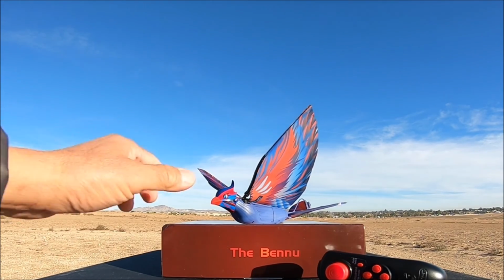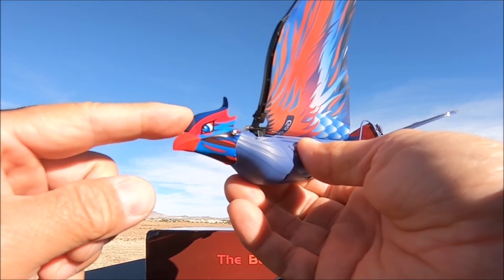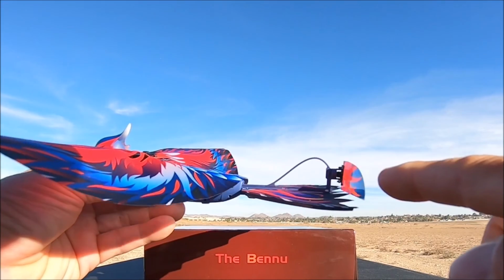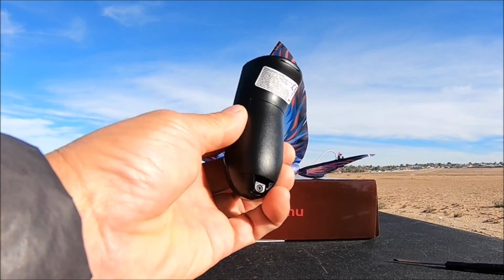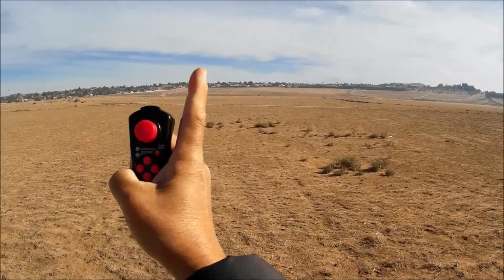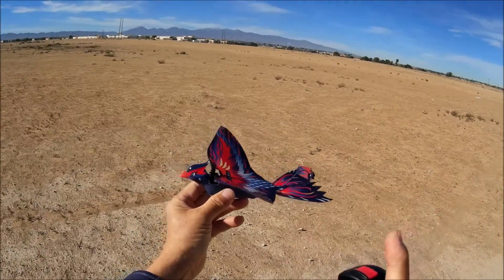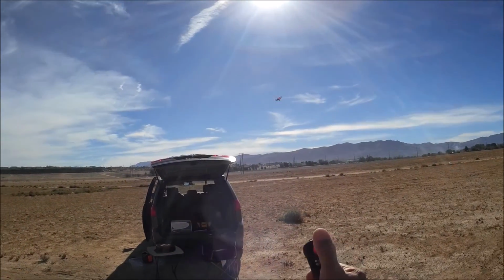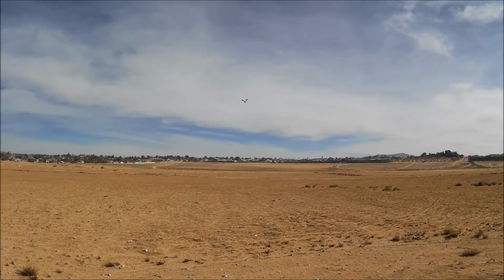Hanvon GO GO BIRD The Bennu Review and Flight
00:00  speed passes and unboxing
01:35  intro and closer look
06:05  remote controller
07:45  first flight
11:25  second flight
15:13  speed passes

PNY 32GB Elite Class 10 U1 microSDHC Flash Memory Card 5-Pack - 100MB/s, Class 10, U1, Full HD, UHS-I, Micro SD

wire cutters

RadioMaster Zorro Controller 2.4GHz 16CH Hall Sensor Gimbals OpenTX/EdgeTX System Radio Transmitter (ELRS w/Batteries)

RadioMaster TX12 MKII 2.4GHz 16 Channel EdgeTX OpenTX Compact Radio Controller Mode 2 (ELRS)

2.4G 2W 2000mW Mini Radio Signal Booster Amplifier Module Compatible for DJI Phantom RC Transmitter FPV Extend Range

headplay goggles

runcam 2

Happymodel ELRS PP 2.4GHz RX SX1280 EXPRESSLRS Nano Long Range Receiver (EP1 RX)

Happymodel ELRS PP 2.4GHz RX SX1280 EXPRESSLRS Nano Long Range Receiver (EP2RX)

HOBBYMATE D6 Duo Pro Battery Charger

AKK A3 FPV AIO Micro Camera

Hat Clip Fast Clamp Mount for Gopro